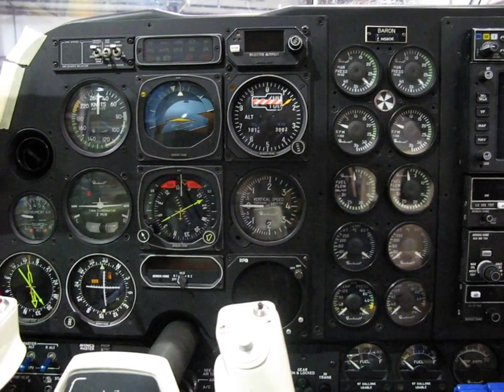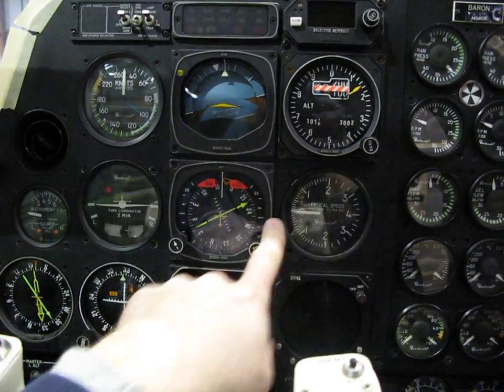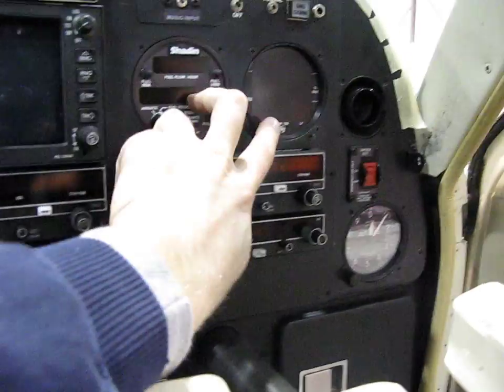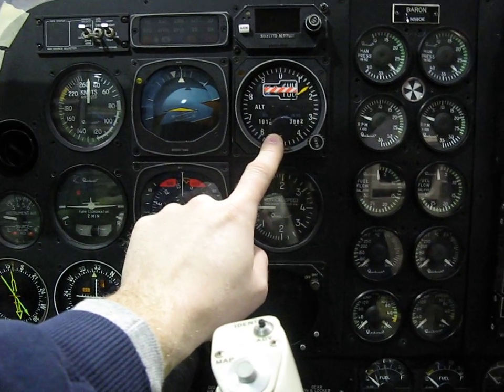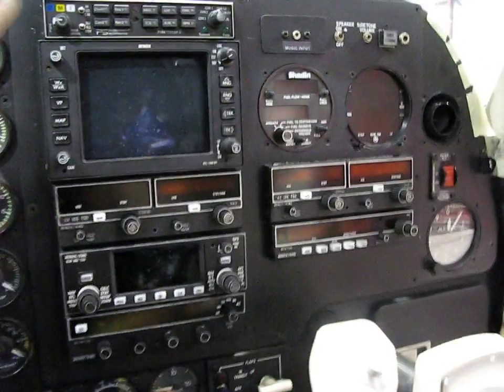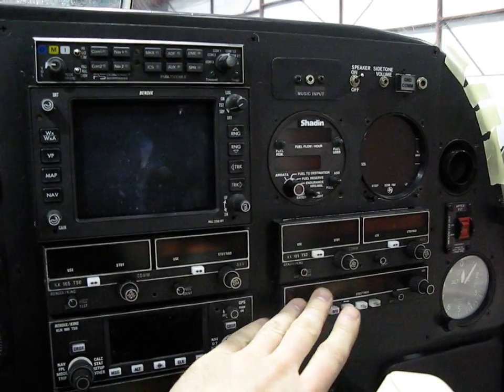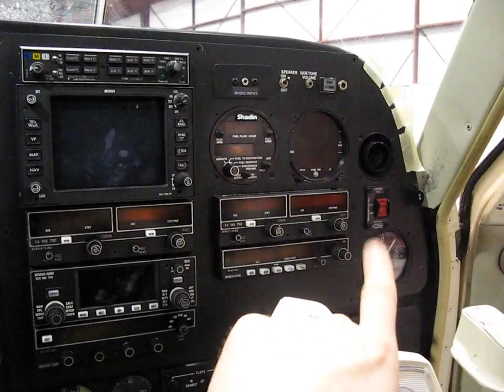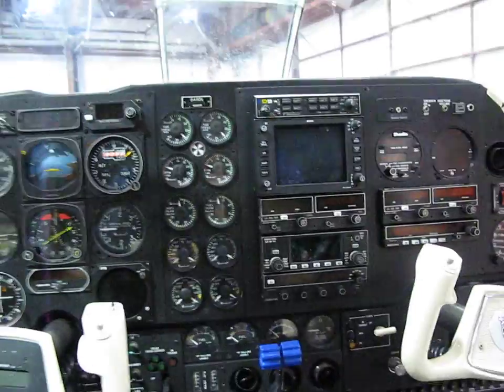Garmin G600 Upgrade - Panel layout before modification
Here is a short review of the existing layout of the instrument panel before any modification.